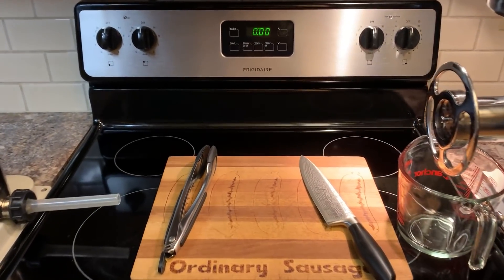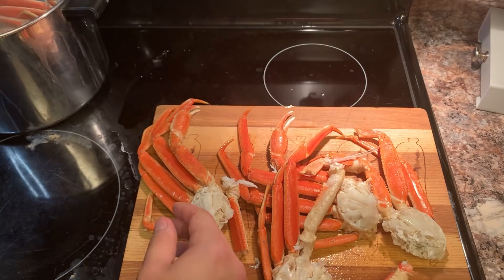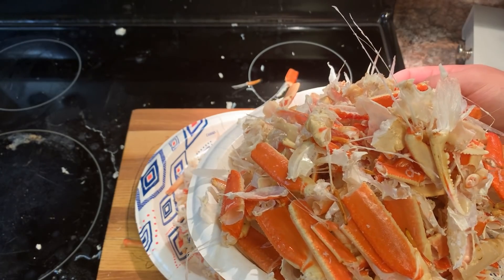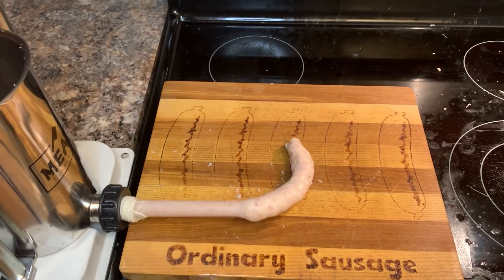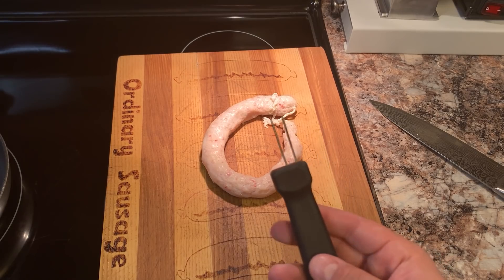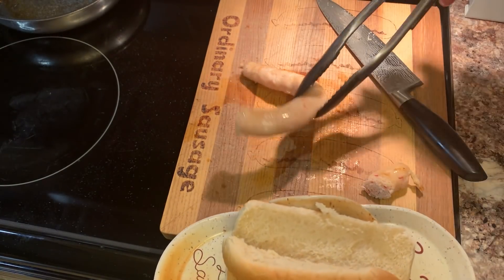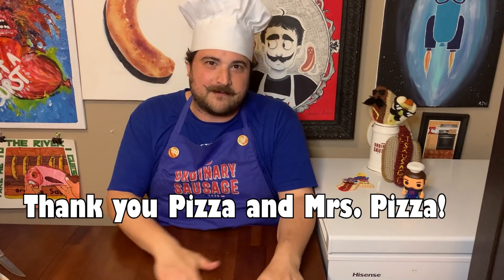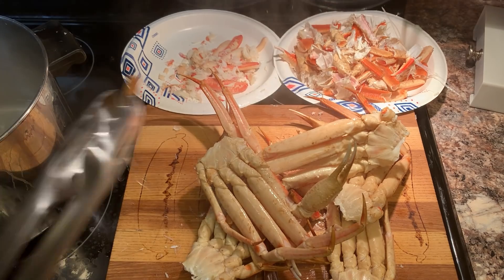Snow Crab Legs Sausage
That's right, just the snow crab legs.  Nothing else.